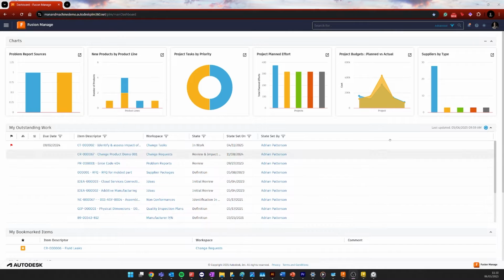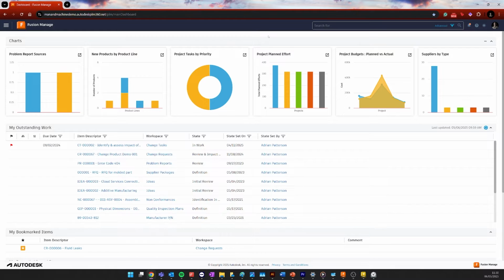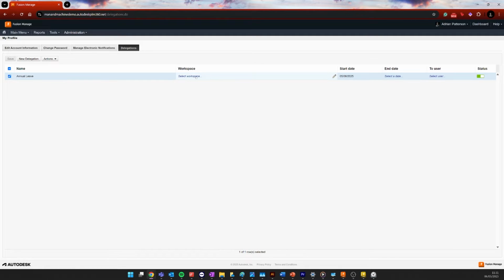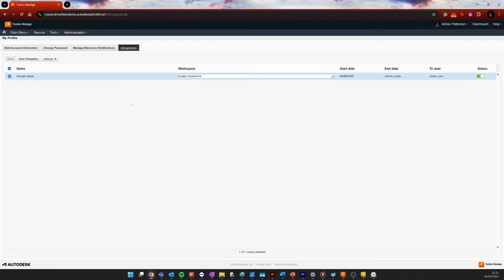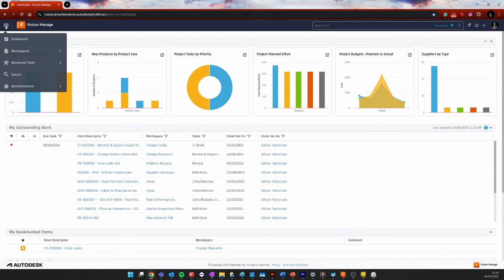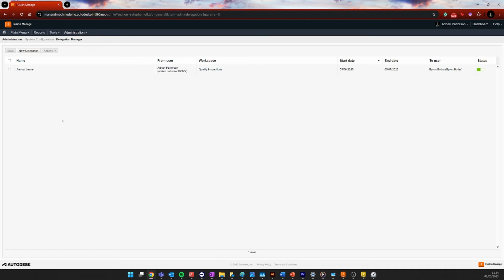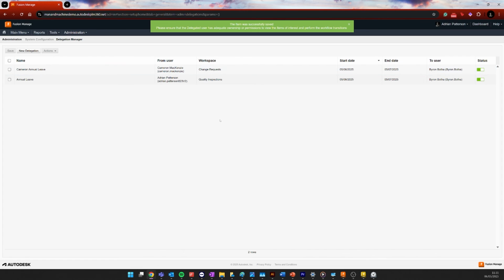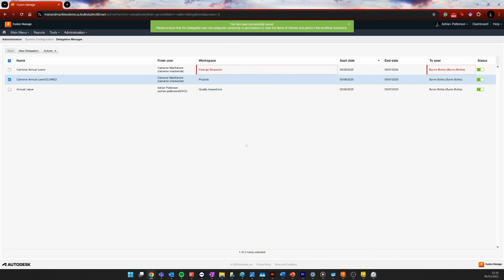Delegations in Autodesk Fusion Manage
Keep your processes flowing! This video dives into the power of delegations in Autodesk Fusion Manage, demonstrating how to prevent bottlenecks caused by absence or heavy workloads.